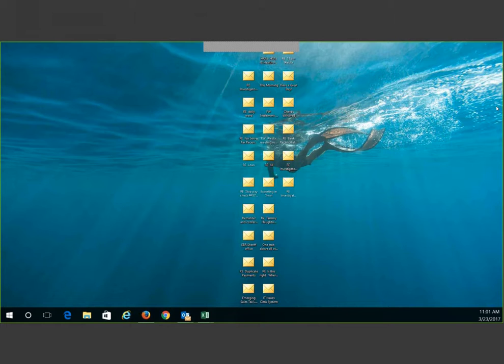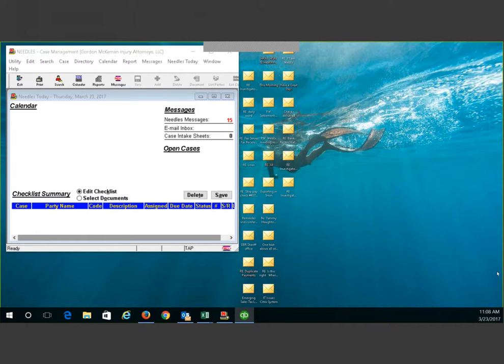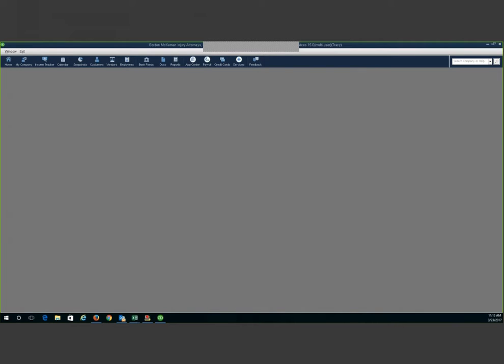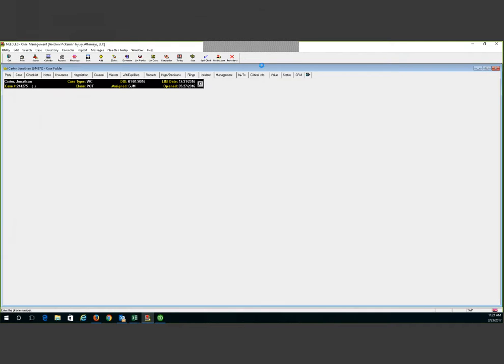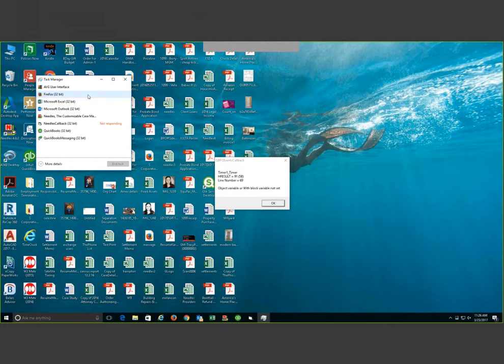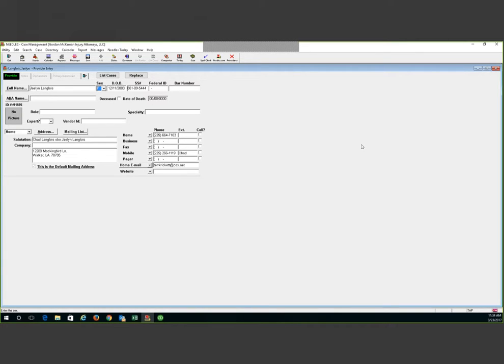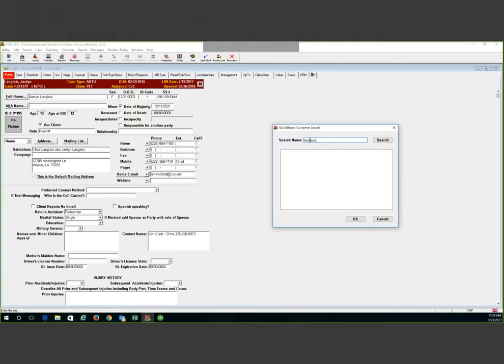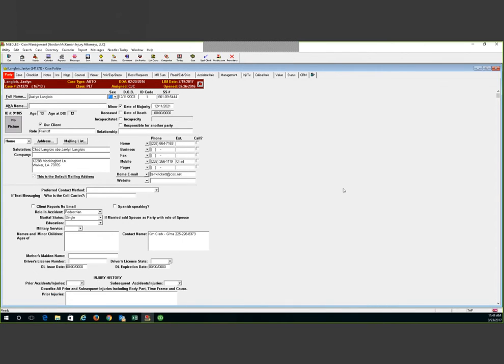QB_Needles Accoutning Link | Gordon McKernan Injury Attorneys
Kyle walks us through which person in QB to link duplicates to.

Re-attaching the accounting link